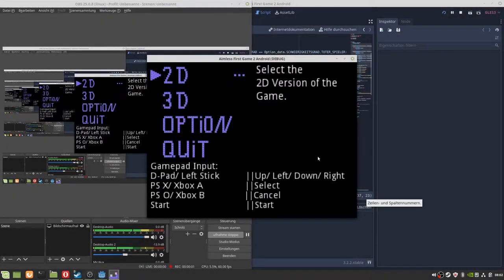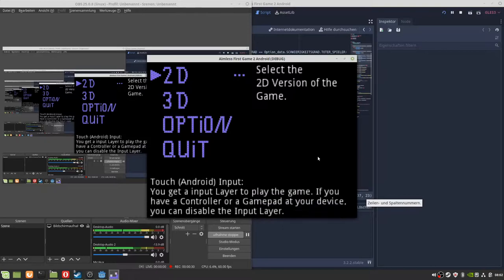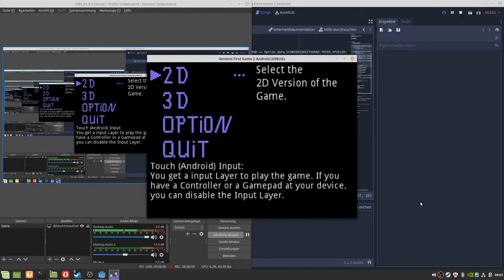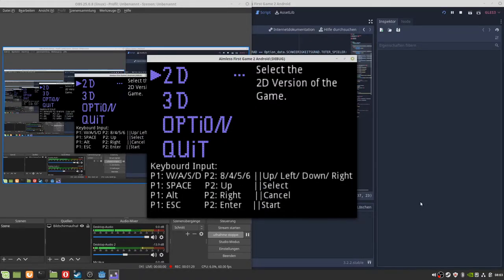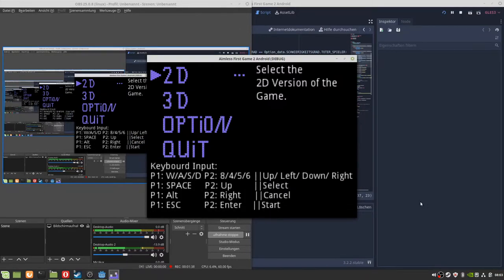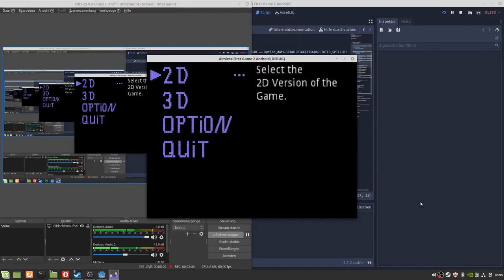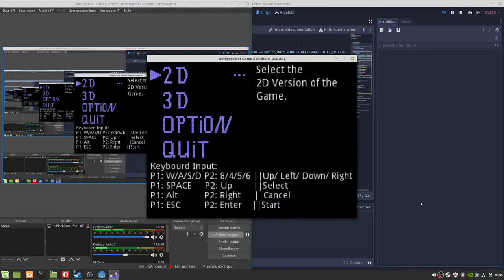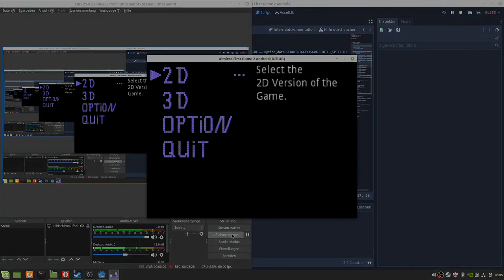Aimless first game 2 Info (ENG)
A little info as I managed to display ads under Android with the Godot Engine with the help of a tutorial. There will be no update for the PC version next week. The reasons for this are that my work will start again on 13.07 and I will have less time. And I will use the time available to me to build smaller projects that are financed by advertising. In the context of this I have made a small program from the menu of the Mori Grill Crimmitschau. Also in the Android version of Aimless First Game 2 I added some advertisements, but there are currently problems with the export of the changed version, so this is holding me up a bit. The Android version of Aimless First Game 2 will be available for free in the shop as soon as the problems are solved. Because this version is supposed to be financed purely by advertising.

Ein kleines Projekt an dem ich arbeite.